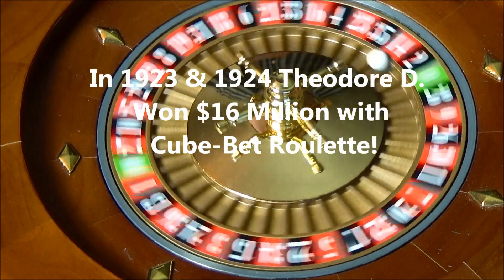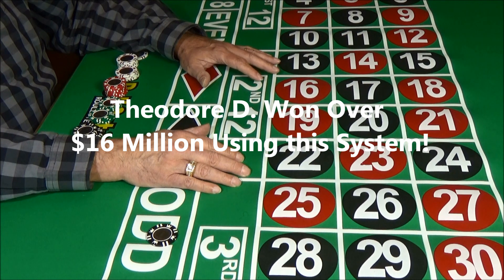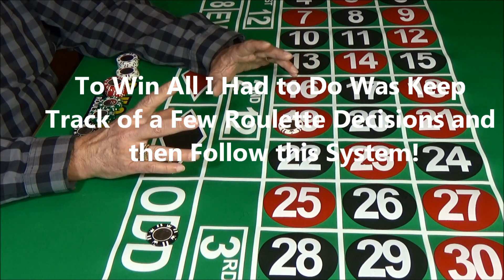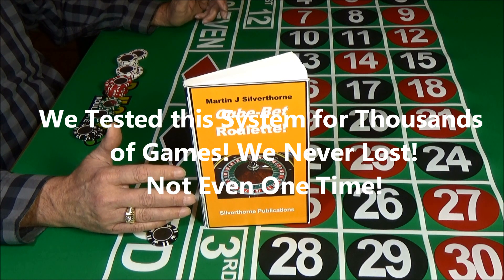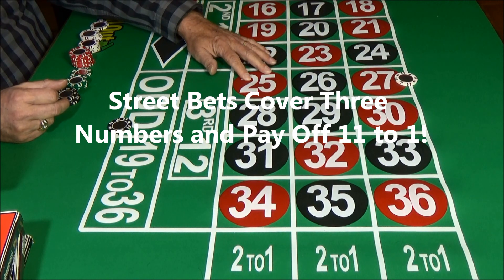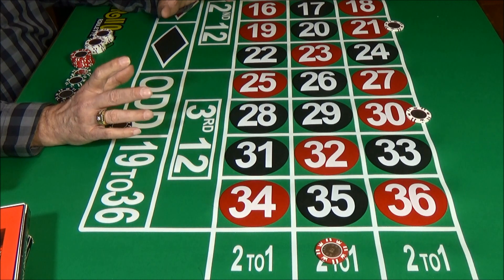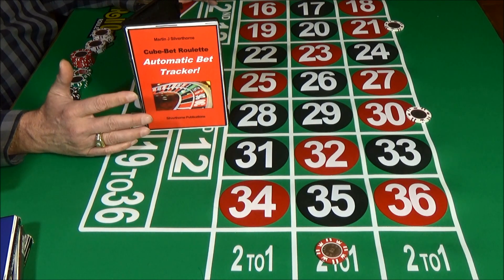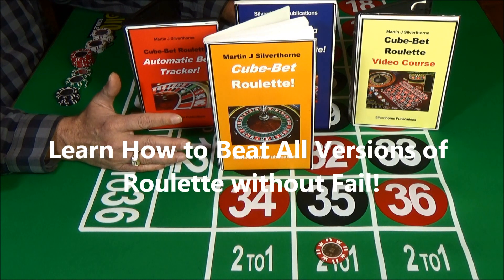Sixteen-Million Dollar Roulette System Discovered!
Cube-Bet Roulette Is So Good It Never Loses!

Cube-Bet Roulette is a Roulette System developed 96 years ago that sets up unique Cube-Bets.

Each Cube-Bet Triples (Cubes) the win power of ordinary bets giving the system its unique name!

Our Players Are Winning at Roulette Every Day All Over the World!
We have players beating the roulette tables in the US, Canada, UK and Australia!

Players just like you are now winning at roulette in Uruguay, Germany and South Africa.

And, they are cleaning up in the UK, South Africa and France!

But our winners are not limited to players playing roulette in brick-and-mortar casinos.

Our players are building new fortunes beating the online casinos!

One of our online players told me that using Cube-Bet Roulette against the online casinos is the best home business ever created!

Now, after much soul searching, we have decided to release just 500 more Cube-Bet Roulette Winner’s Kits!